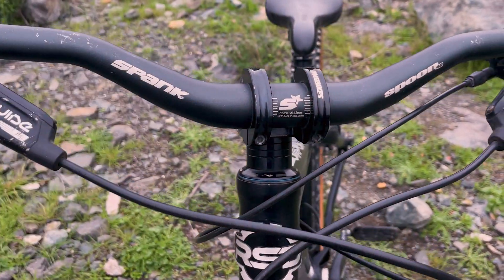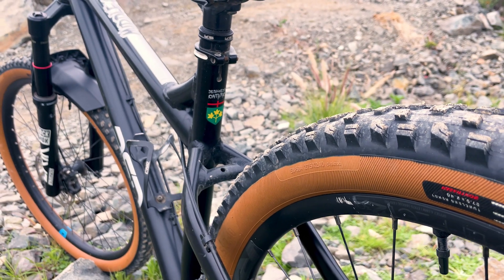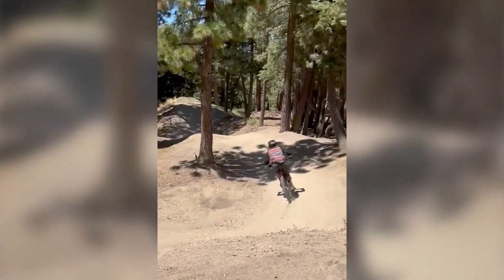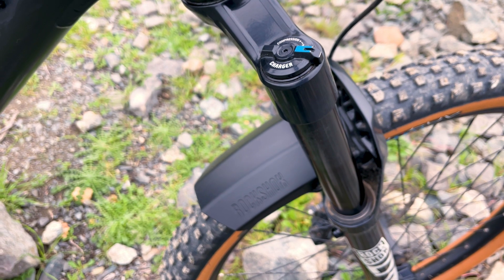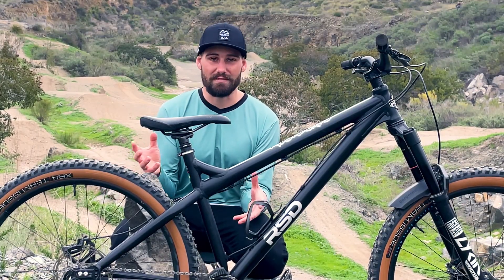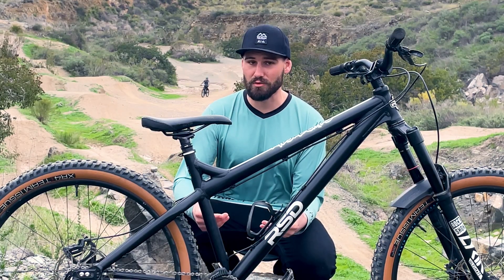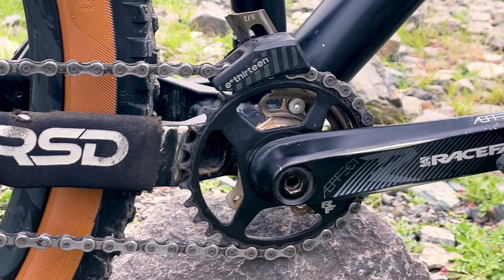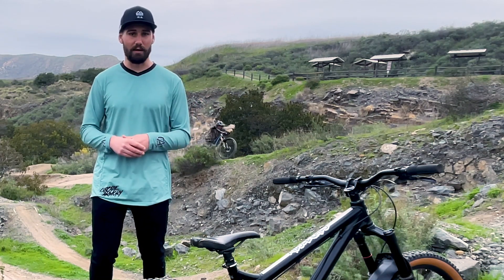RSD Middlechild "Slopeduro" Bike Check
I have my RSD Middlechild built up as the ultimate “slopeduro” hardtail, capable of everything from enduro and dual slalom racing, laps at the bike park, and even jibs at the skatepark.  The frame’s geometry and parts spec I’ve chosen are catered specifically to playing around on the trail, while still being capable of high speed, technical riding.

Watch this video to learn more about playful MTB geometry (hint: it’s not long, low, or slack!)

Timestamps:
0:00 Intro
0:45 Frame Info
2:21 Parts Spec
6:53 Takeaways and Discount Code